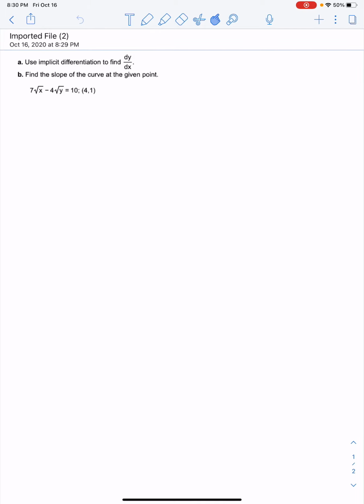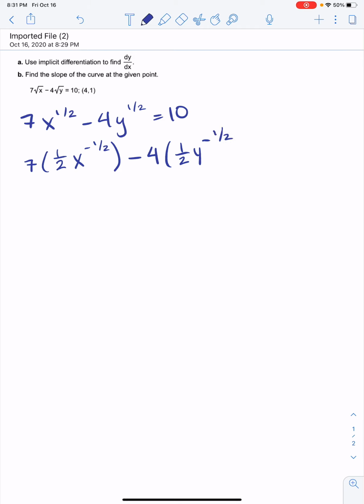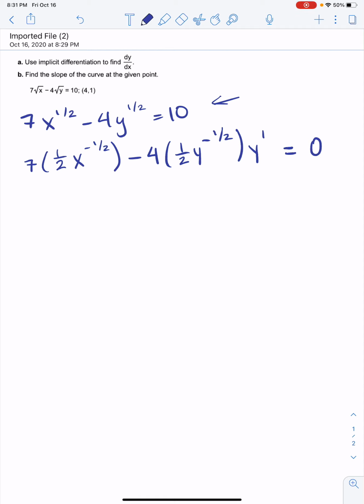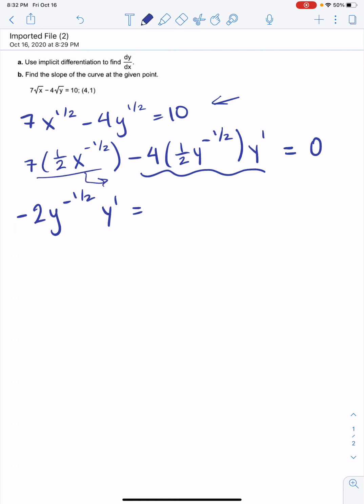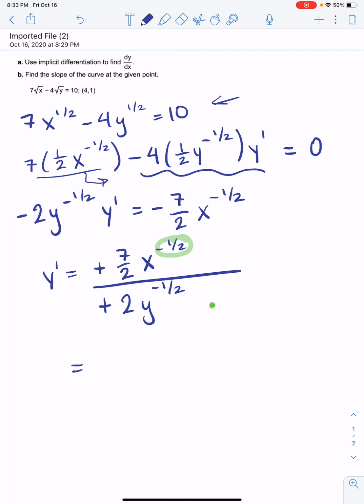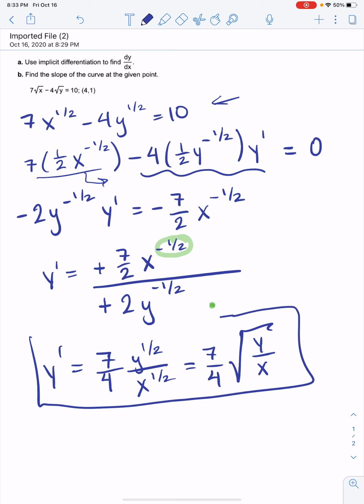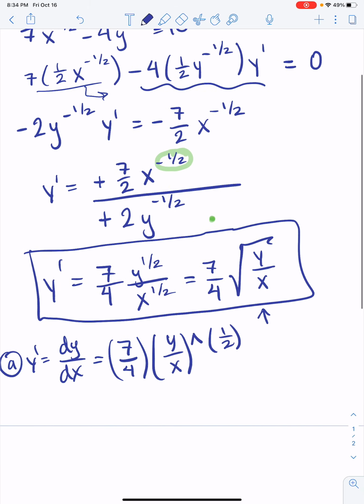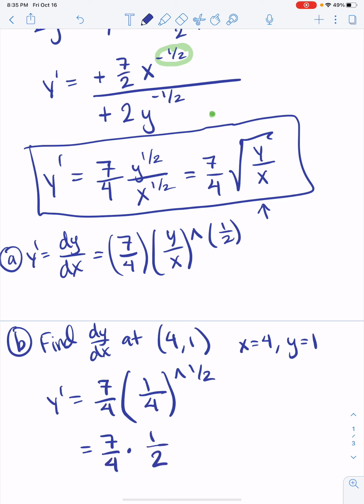Implicit differentiation example